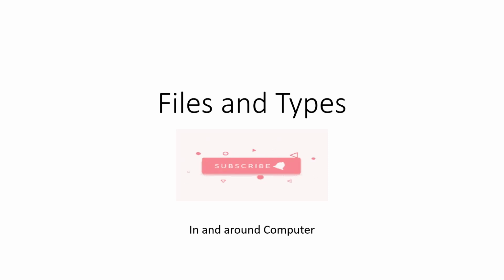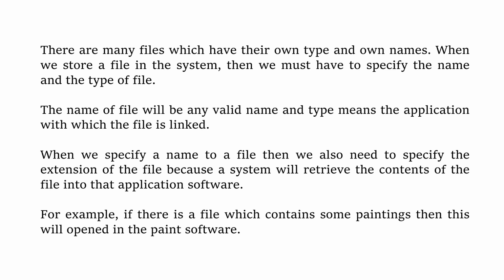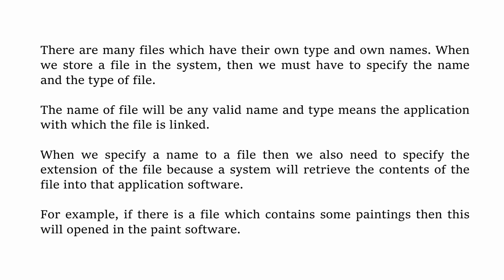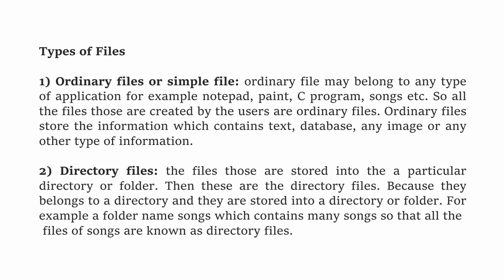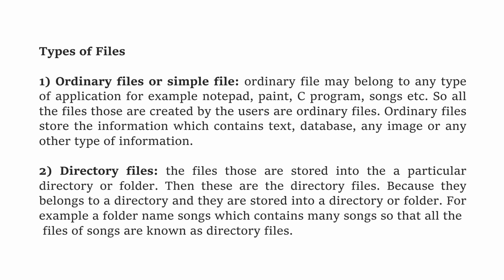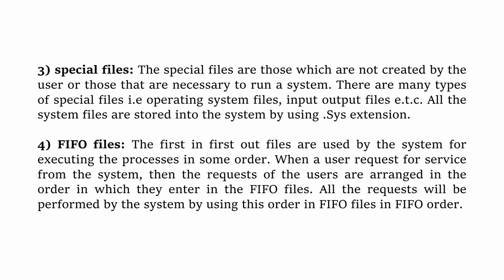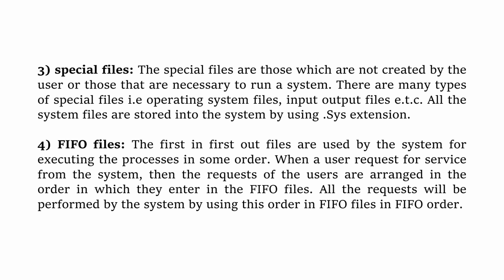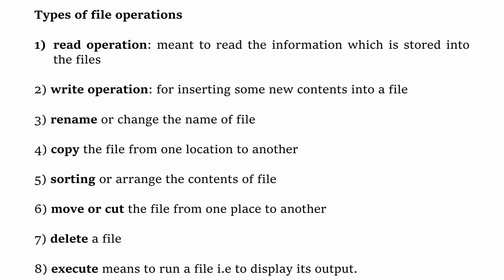Files and Types of a Computer System